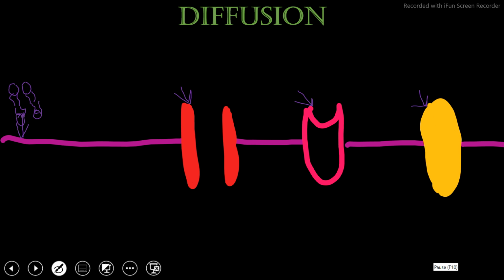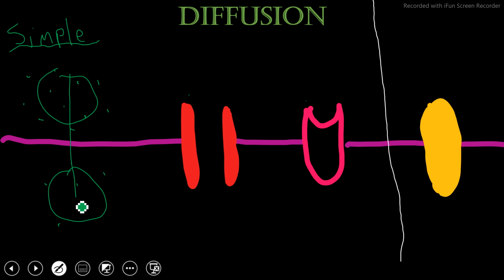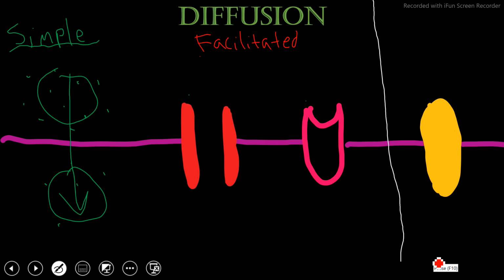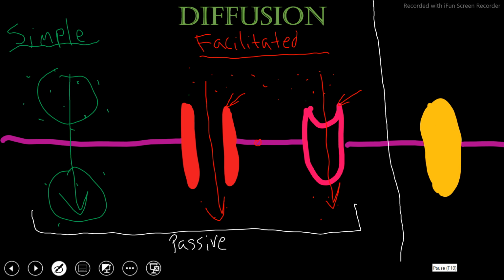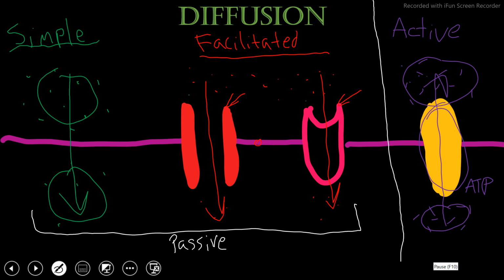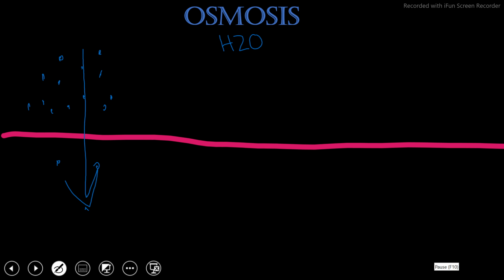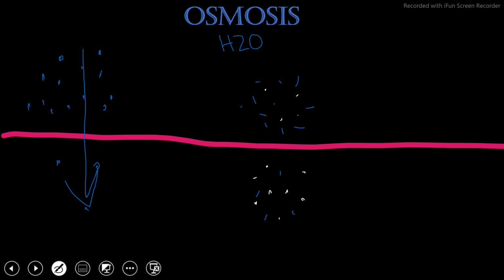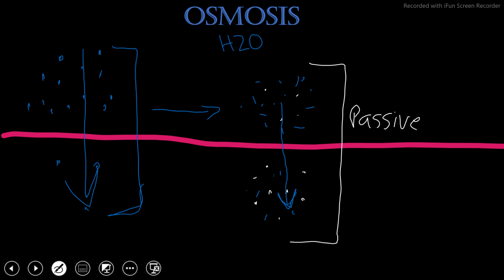Diffusion and Osmosis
Explains the differences and similarities of diffusion and osmosis also explained active vs passive transport.